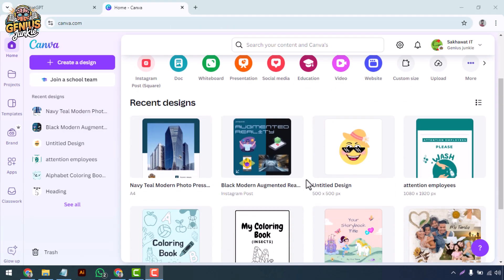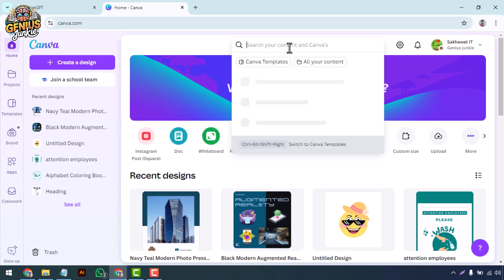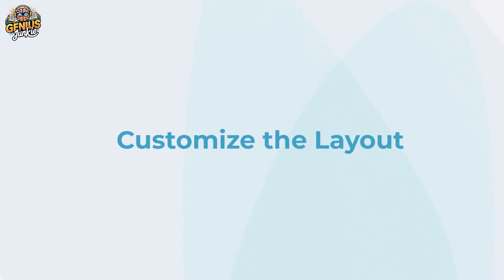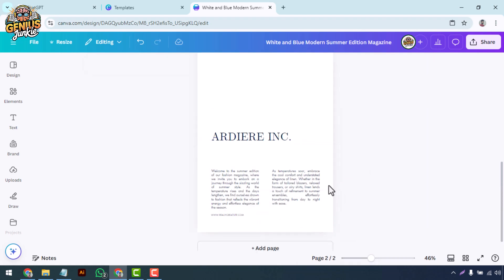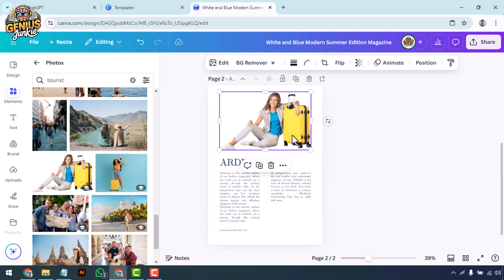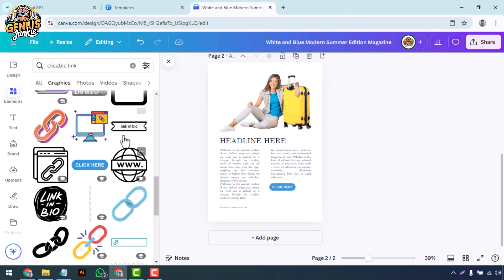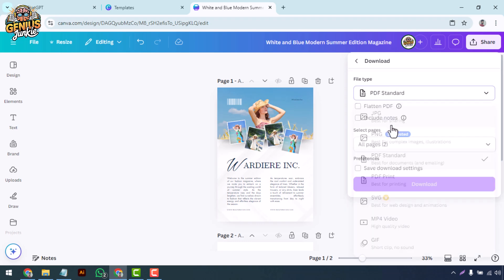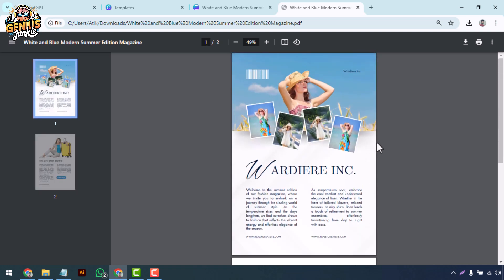📖 How to Create Stunning Digital Magazines with Canva | Step by Step Canva Tutorial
Want to create a professional and eye-catching digital magazine without expensive software? With Canva, you can design a stunning, interactive magazine that looks sleek and modern! In this step-by-step tutorial, I’ll show you how to use Canva’s templates, layouts, and design tools to craft a high-quality digital magazine for your brand, business, or creative project.

In this tutorial, you’ll learn:
✅ How to select and customize Canva’s digital magazine templates
🎨 Tips for designing eye-catching covers, layouts, and typography
🖼️ How to add high-quality images, infographics, and interactive elements
📥 Best export options for digital sharing and printing

Whether you're creating a fashion magazine, business publication, portfolio, or creative journal, this guide will help you bring your vision to life effortlessly!